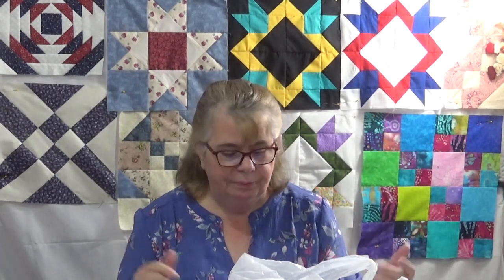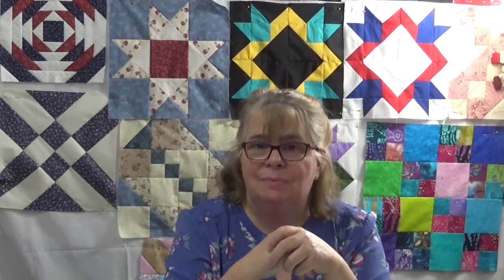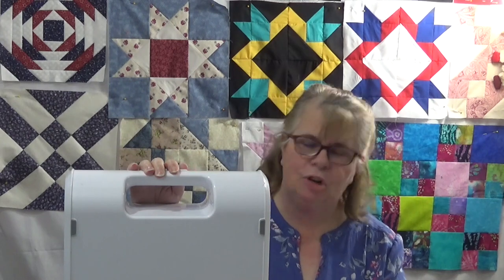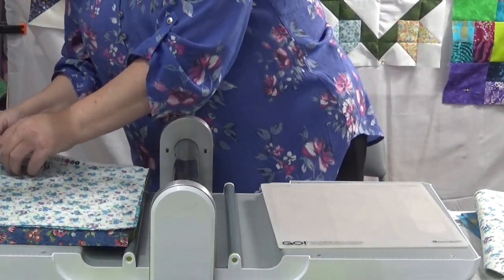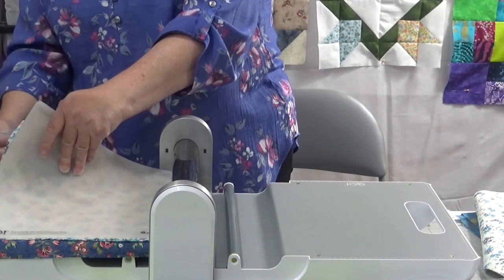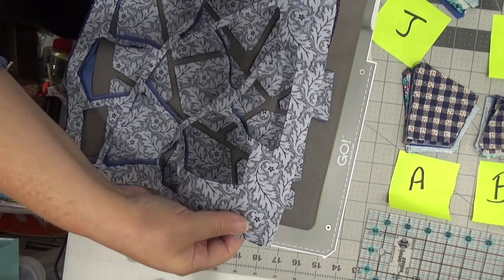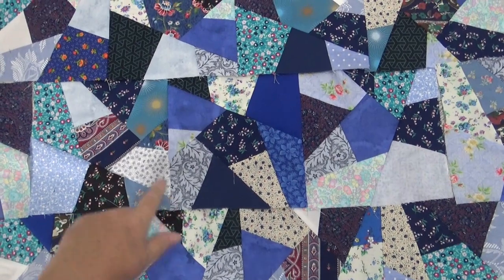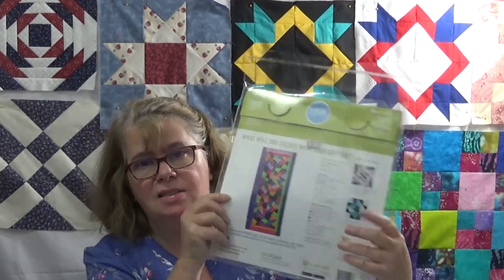How To Make An AccuQuilt Crazy Quilt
On this edition of ThursdayThreads, Laura is going to show you how to use the GO! Crazy Quilt-6" Finished Die and your AccuQuilt fabric cutter to make a beautiful crazy quilt.

Helpful Links:
AccuQuilt GO Fabric Cutter
Accuquilt GO! Crazy Quilt-6" Finished Die

Accuquilt GO! Big Crazy Quilt-10" Finished Die

AccuQuilt GO! Big Electric Fabric Cutter Starter Set

AccuQuilt Studio 2 Fabric Cutter